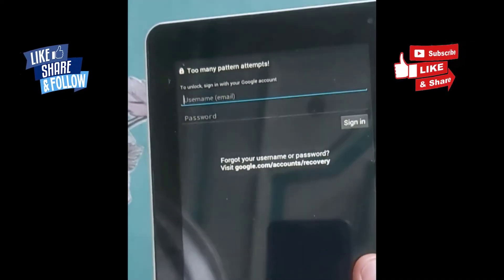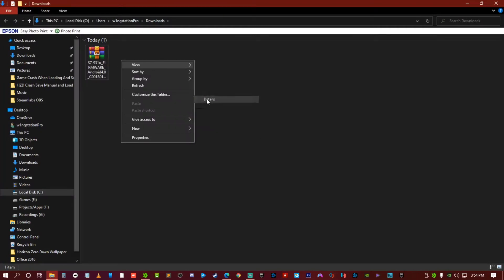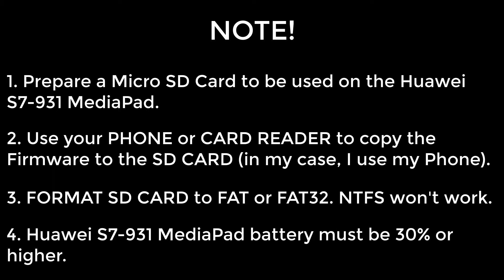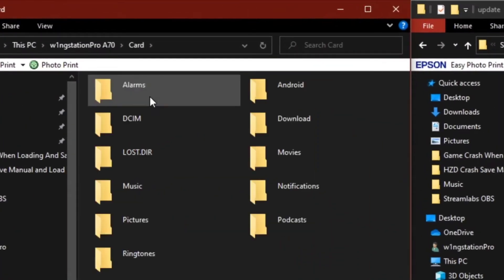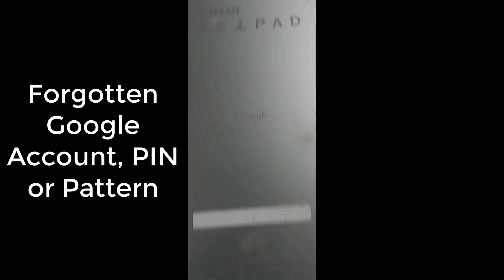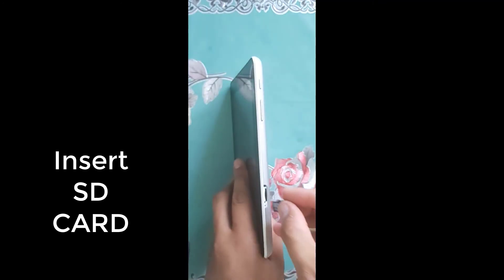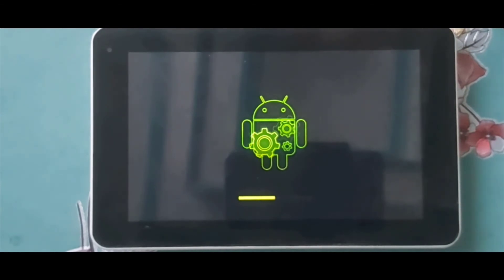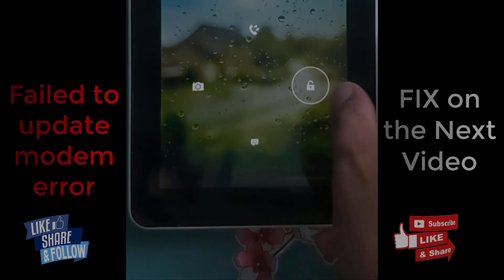Huawei MediaPad S7-931 Lite | FORGOTTEN GOOGLE ACCOUNT, PIN, PATTERN | FIXED!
Today's new normal, not having a proper device is very frustrating especially to those who attends Online Class and do their Work at Home. That's why old and new equipment or gadget is a must have during this pandemic.

So, if you have this 2012 released Huawei MediaPad S7-931 yet old will be very handy for today's online work and class.

A thorough tutorial for those who have the S7-931 Models.